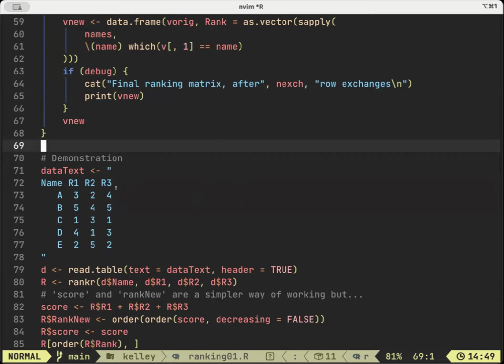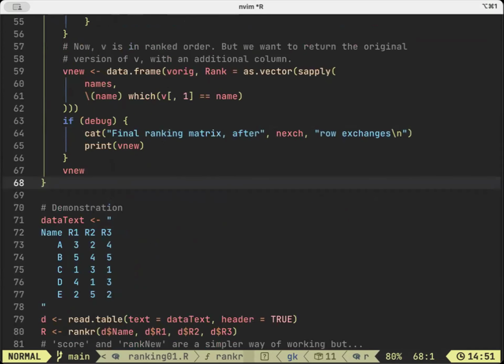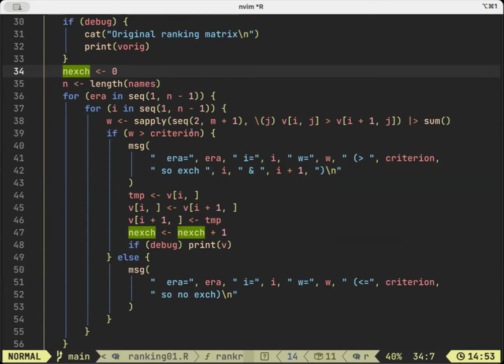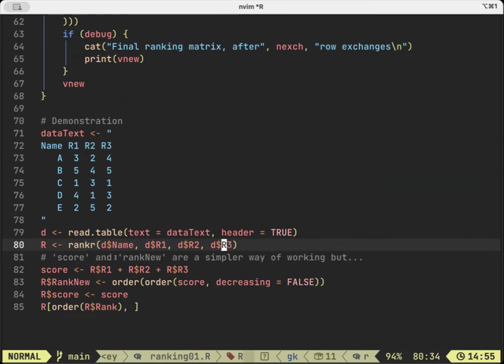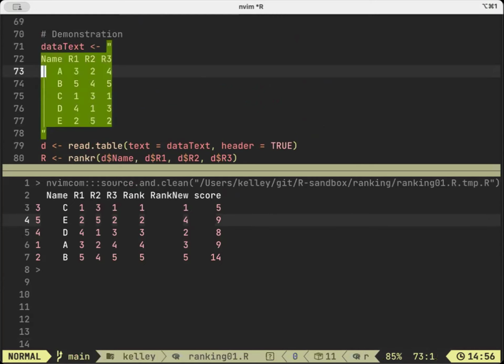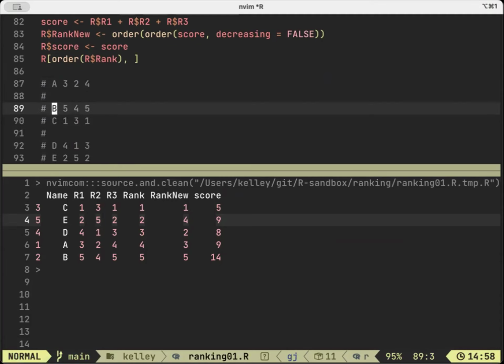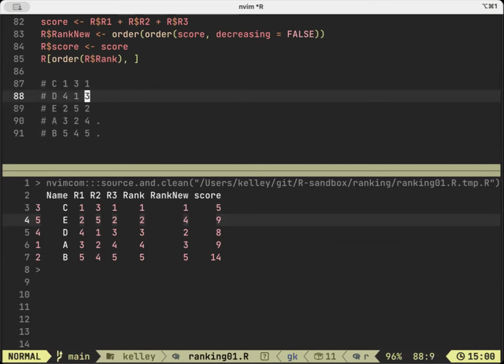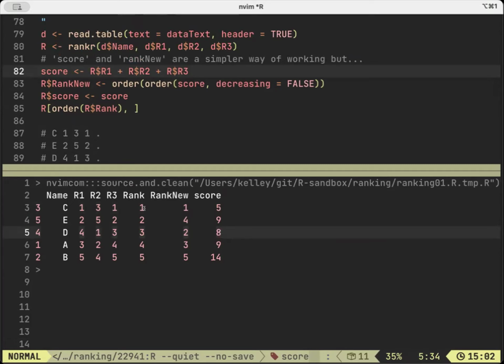A bubble-sort method for committee ranking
I show R code that may be used to process ranking scores from members of a committee tasked with ranking items (e.g. scholarship files, proposals seeking funding, etc).  Its ranking is unique, with no ties. It values opinions of all committee members equally. Two requirements must be met. First, there be an odd number of committee members (or one member is given a double-vote). Second, each member must rank each file, with no ties.